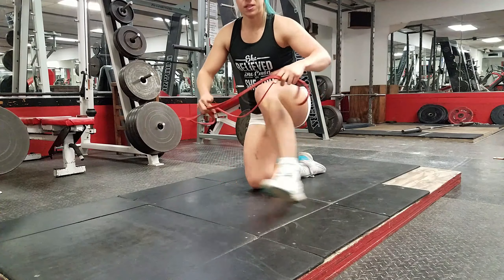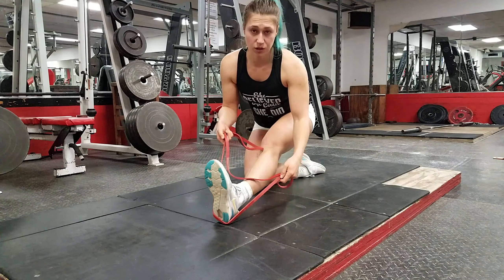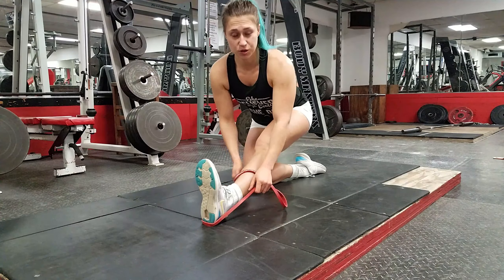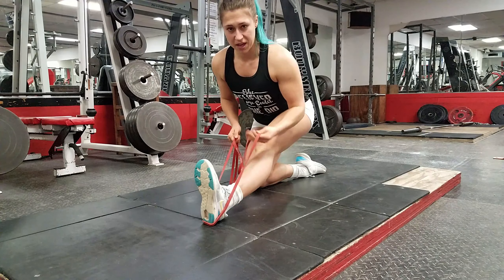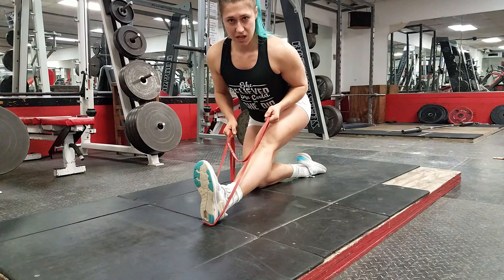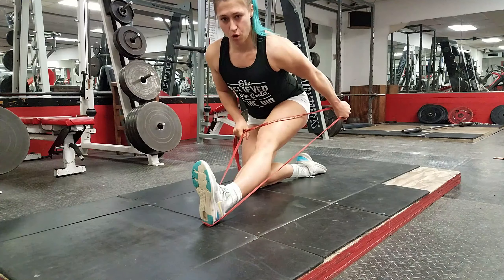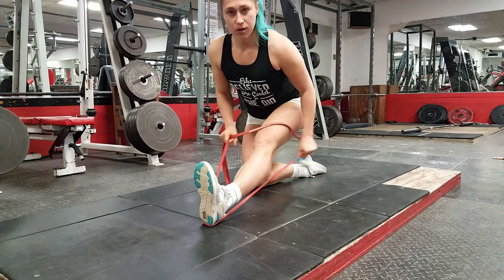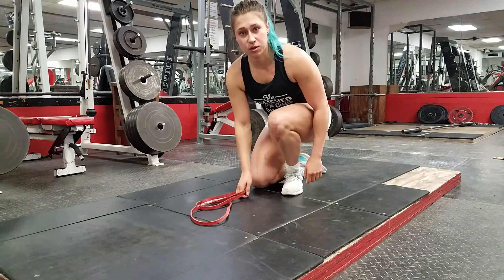Triceps Kick Back